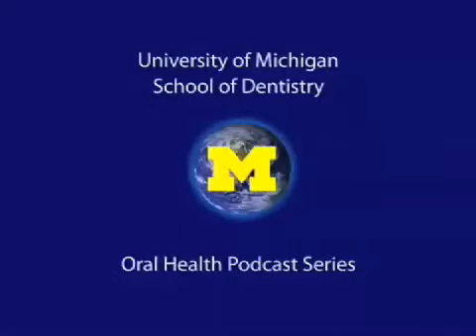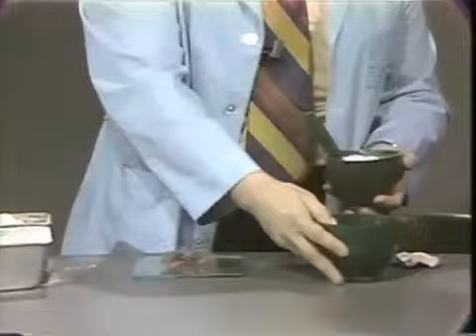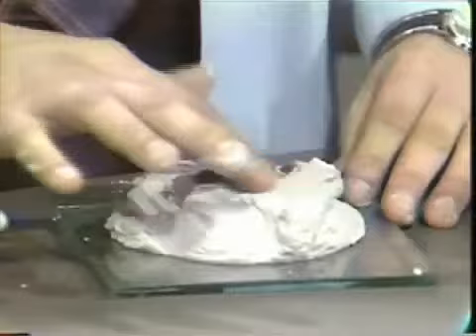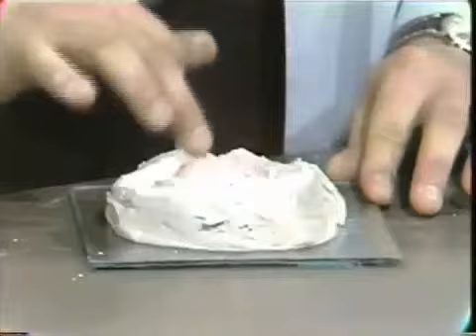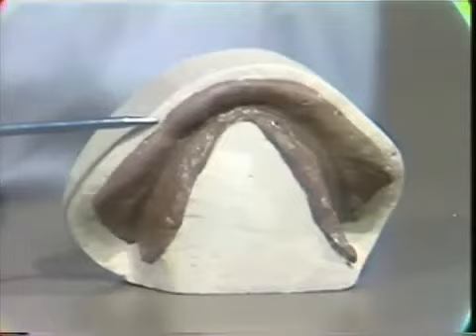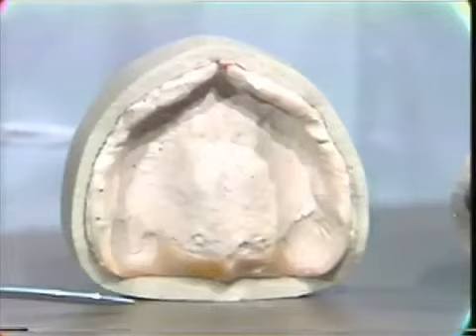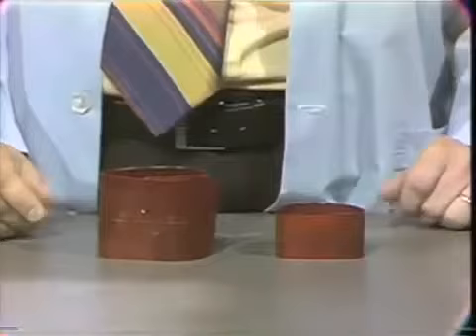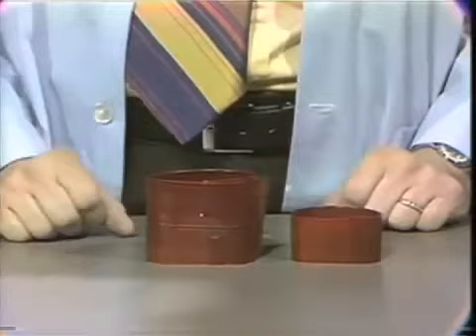007 Boxing Complete Dentures Pumice and Plaster Impression